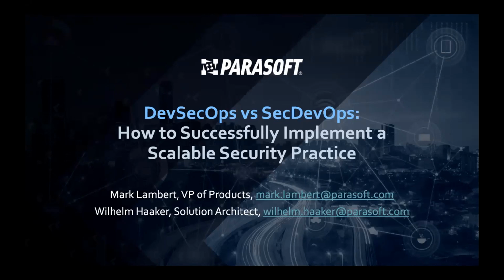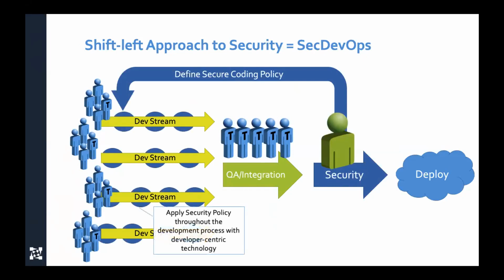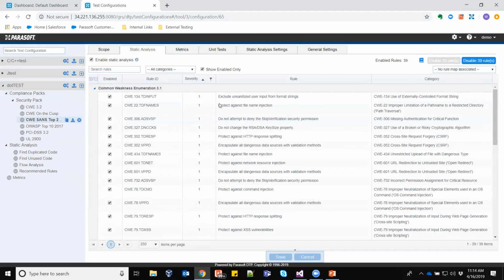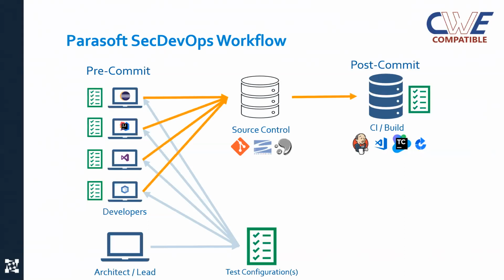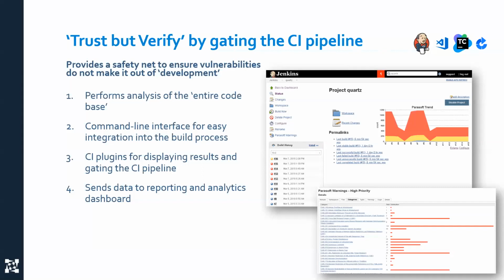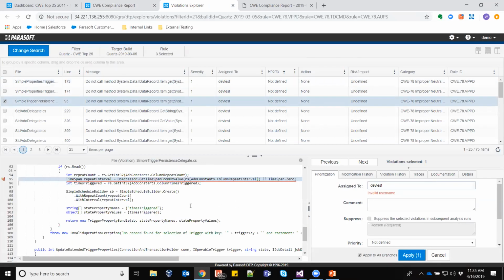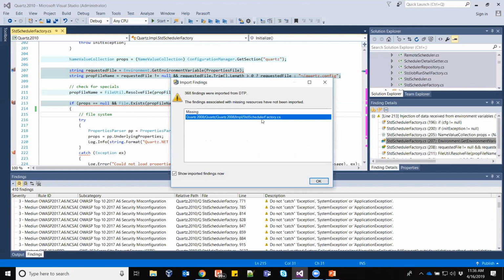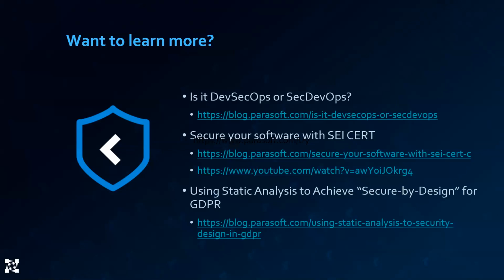DevSecOps vs SecDevOps: How to Successfully Implement a Scalable Security Practice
The difference between DevSecOps and SecDevOps might seem semantic, but the order of words carries different weight. In this video, learn how to bring security first in your DevSecOps initiative.

Parasoft security team discusses how to approach security across the whole software delivery process, and key opportunities to consider when getting started, including how to adopt developer-centric security workflows to ensure security is a part of quality in your DevOps pipeline.

Key Takeaways:

•  How to use industry coding guidelines (CERT, OWASP, CWE, PCI-DSS) to provide the foundation for secure code bases and security compliance
•  Best practices and workflows to successfully transform SecDevOps at the enterprise
•  Key metrics for managers and security leads for ongoing and real-time assessment of security compliance

VIDEO CHAPTERS
0:00 - 1:27 Introduction and Housekeeping
1:28 - 3:03 Security is the #1 Concern of Most Organizations
3:04 - 6:58 The Traditional Approach to Security = DevSecOps
6:59 - 9:29 Shift-Left Approach to Security = SecDevOps
9:30 - 11:18 Solving the Challenges of Implementing DevSecOps
11:19 - 17:21 The Parasoft DevSecOps Workflow Overview (Industry Standards, Documentation, Examples)
17:22 - 27:15 The Parasoft DevSecOps Workflow Demo (Analysis in the IDE, CI/CD)
27:16 - 40:24 The Parasoft DevSecOps Workflow Demo (Reporting & Analytics)
40:25 - 49:28 Demo Recap and Q&A

ADDITIONAL RESOURCES

Ebook | 10 Keys to Unlocking the Value of SAST

WEBINAR | Why Developer Advocacy Is the Key to Transforming Your DevOps Environment

BLOG | Security Risks & Data Exposure: The OWASP Top 10 for 2021